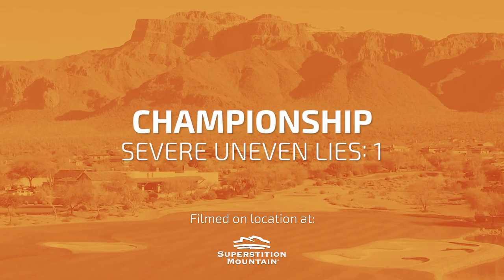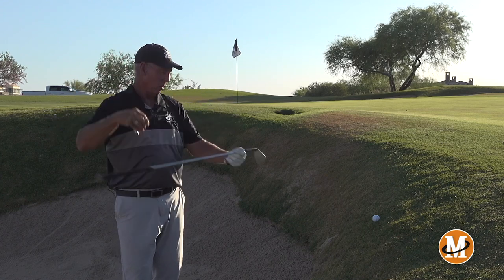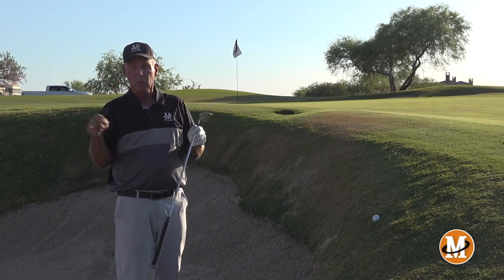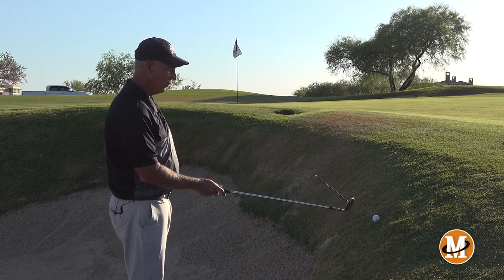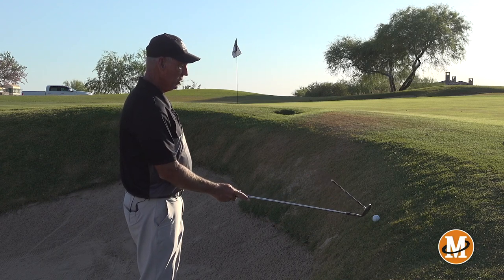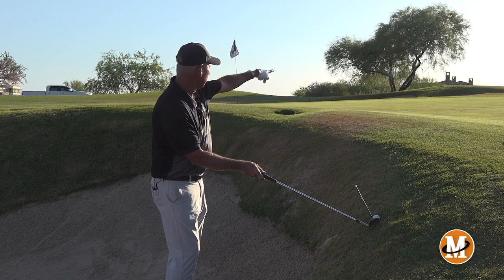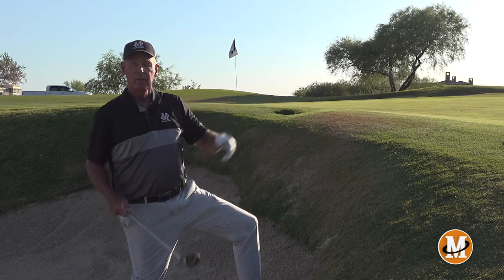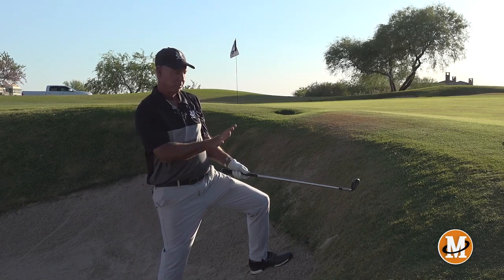Malaska Golf // Championship Tip: Severe Uneven Lies - Ball Way Above Your Feet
What do you do when the ball finds itself green side way above your feet?

It's PGA Championship week. The Ocean Course at Kiawah presents many challenges. I've been lucky enough to play there a few times. So, as you're watching the Pros take on the elements this weekend, keep these tips in mind.

Members can also see my complete series of Championship Tips, including Deep Bunker shots and Playing Into the Wind.

Don't just play golf. Understand it. Become a member at malaskagolf.com and follow The M-System to learn step by step and develop the skills you need to become a complete player.